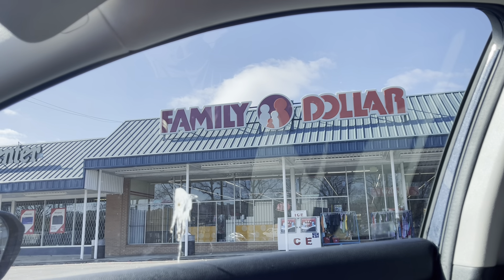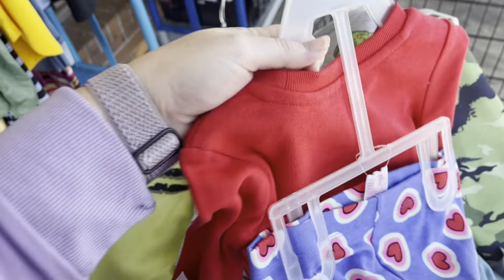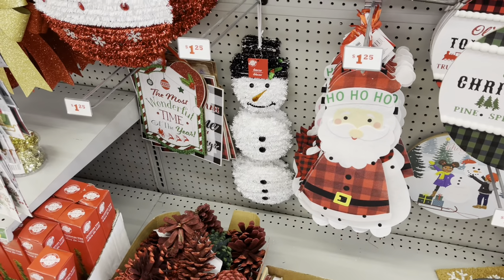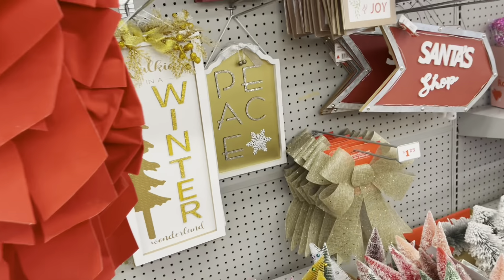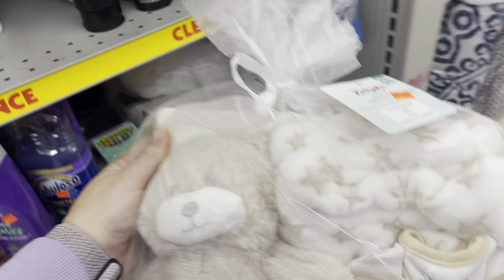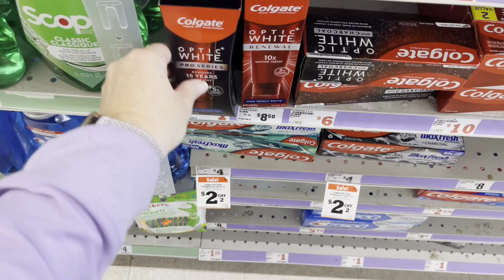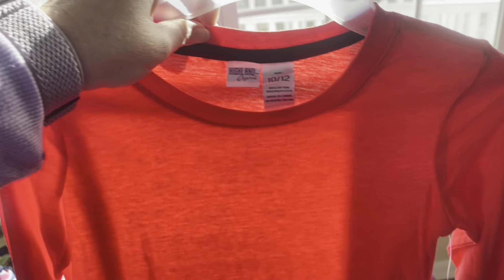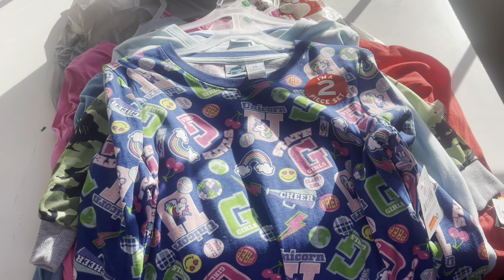🔥FAMILY DOLLAR CLEARANCE SHOPPING🔥 AMAZING FINDS/ HIDDEN CLEARANCE🔥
Dollar General
Penny shopping
Deal Hunter
Clearance Shopping
Hidden Clearance
Family Dollar
Saving money
Family Dollar